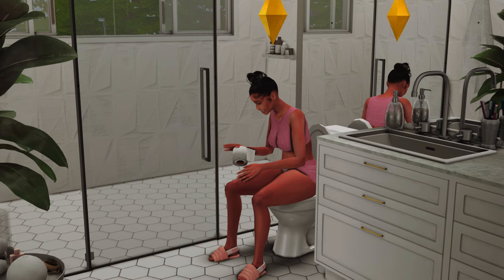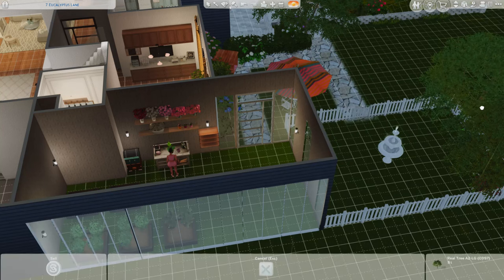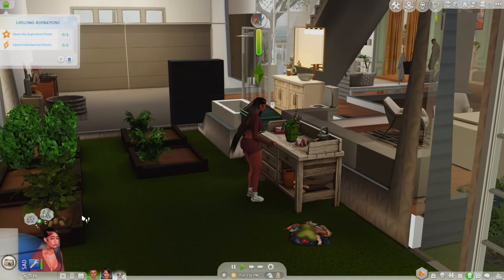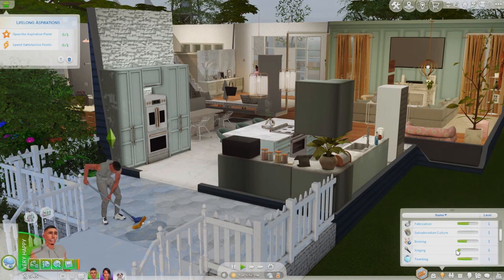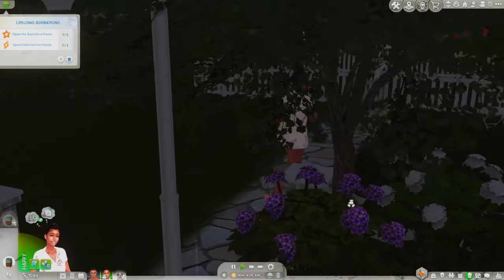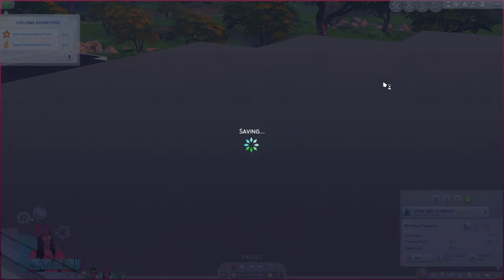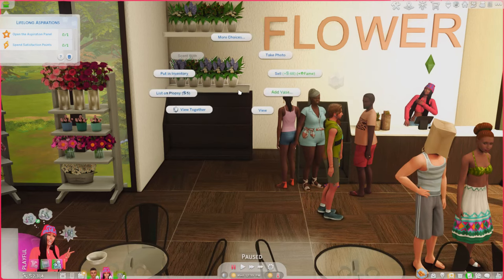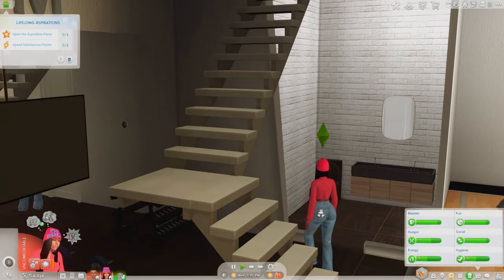Rags To Riches: Abandoned to Renovated (EP.17) Love on a Deadline! Part 1‼️🫨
Hey yall welcome back to my channel, In today's episode we make a lot of money with our brand new remodeled shop! and have to plan a wedding in 7 days!!??